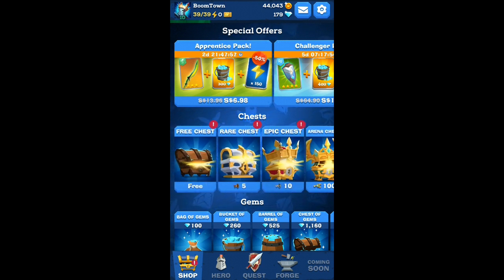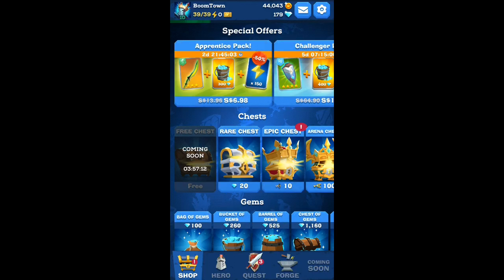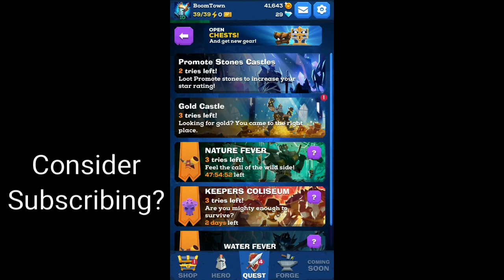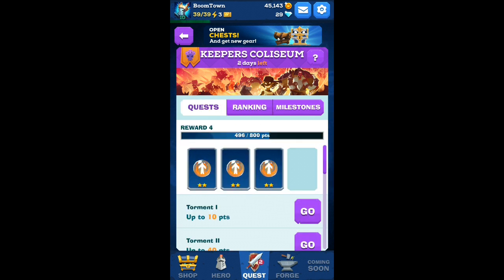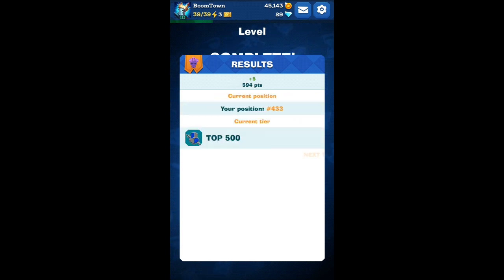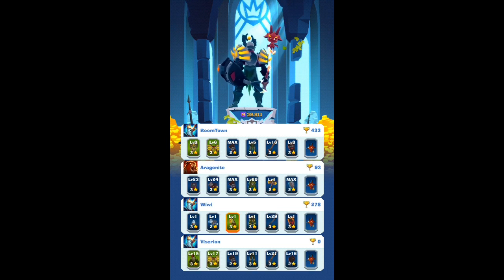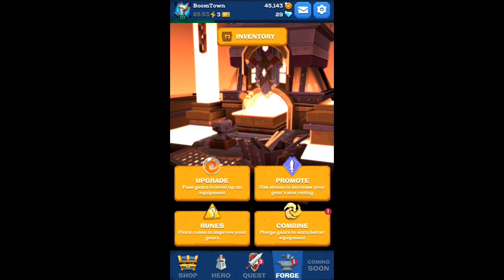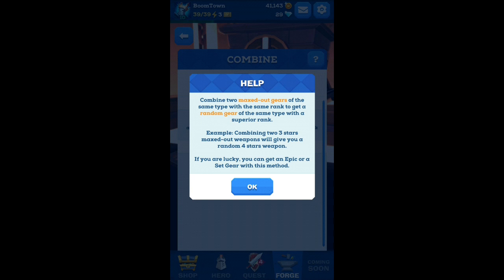Second Impressions | The Mighty Quest for Epic Loot!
*sometimes life happens :/

Watch me try out the arena, keepers quests, type dungeons and more!

Pure Hack‘n Slash in your pocket: loot big… or die trying!

Loot big, or die trying! Fight hordes of powerful monsters and take from them what's rightfully NOT yours in this intense and stylistic Hack'n'Slash adventure! It's all for the loot, so begin your quest to become the mightiest of them all!

THE BEST OF HACK’N’SLASH IN YOUR POCKET
• Experience wild brawls at a frenzied pace!
• Hack through hordes of beasts, angry wizards, fearsome warriors, and the occasional creepy crawly!
• Learn to counter each monster’s powers and fighting style to best crush your foes.
• Will you be brave enough to vanquish the final Keeper of each castle?
• One thumb gameplay - Pick up and fight instantly and easily!

LOOT BIG… OR DIE TRYING!
• Destroy your foes, loot castles and amass gold… Like a boss!
• Enhance your hero by looting epic weapons, awesome armors and legendary artefacts.
• Test your skills in ruthless events to loot the best gear in town from crazy events with unique gameplay.
• Roast your foes in Fire Fever, dodge flying rocks in Meteor Smash and defeat the Curse of Blood in special events!

• Upgrade, fuse and empower your gear to improve your stats and kick some monster butt.
• Boost the mighty power of your equipment with ancient runes, relics and blessings.
• Fight after fight, unlock new formidable skills, level up your powers and unleash devastating abilities.
• Crush rogue cyclops in Rage Mode, dissolve banshees with Corrosive Splash and hack a gang of skeletons into pieces with Whirlfury!
• Learn the tricks and traps of each castle and become part of the legend!

• Learn of a whole new story set in the Mighty Quest universe!
• Attain glory, find the Epic Loot, defeat your foes and become the new Looter King!
• Dive into the Mighty Quest universe thanks to mind-blowing animations and striking visual effects.
• Discover a vivid world of floating castles, from the abyss of the diablo dungeon to the hidden secrets of a rogue pirate ship.

Break into dungeons to hack, slash and eradicate goblins, skeletons, banshees and all kinds of creatures. Forget revenge, glory and princess rescue missions: it’s only for the loot, an epic quest to become the mightiest and most legendary of all!

PLEASE NOTE:
• This game is free-to-download but some game items may be purchased for real money. You can choose to disable in-app purchases in your device's settings.
• A network connection is required to play.

Woah! I’ve talked way too much now! It’s time to go loot some castles and claim your riches! Draw your sword and get out of this description!